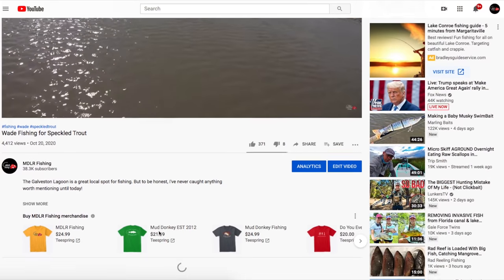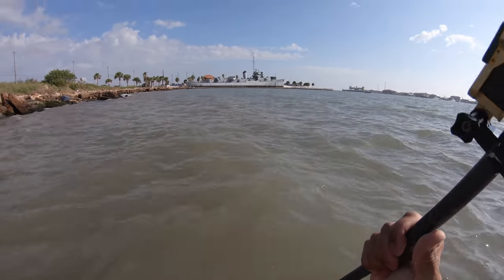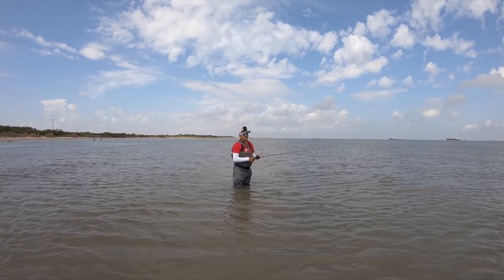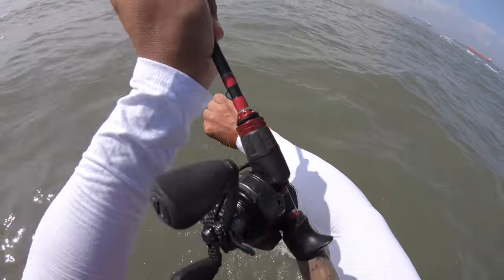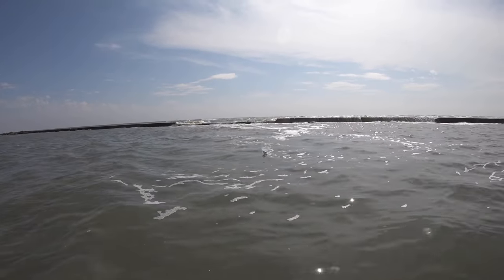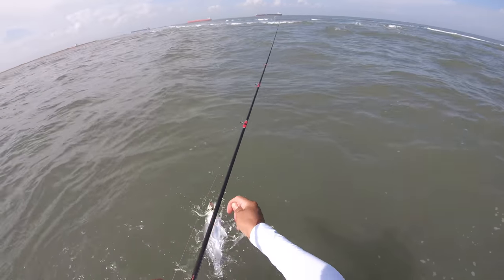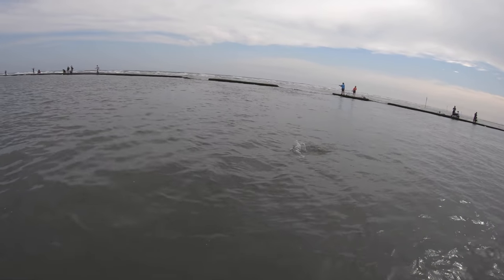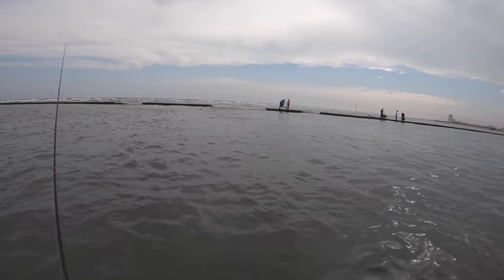(S4 Ep38) Wade Fishing Galveston South Jetty For Speckled Trout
I hit two hot spots in this video and one of them payed off! Watch to see how I used an unconventional style to catch fish.

Gear I Use:

Waders - Simms Freestone
Boots - Simms Flyweight
Pack - Simms Sling Pack

Reel: Lews Custom Lite
Line: Varivas Braid 20#

Lures:

Z-Man Nedlockz Jighead
Zoom Fluke